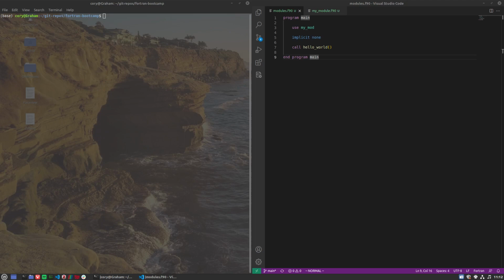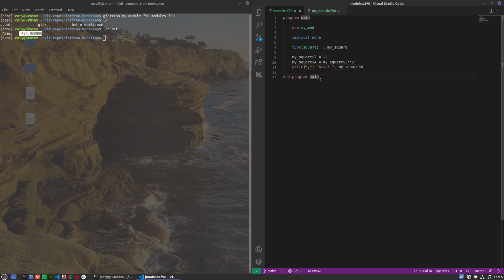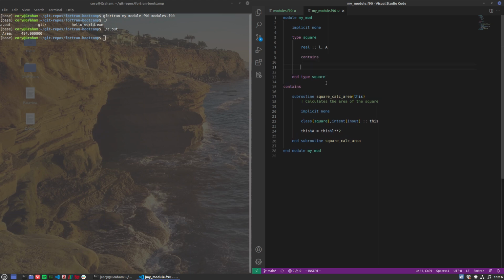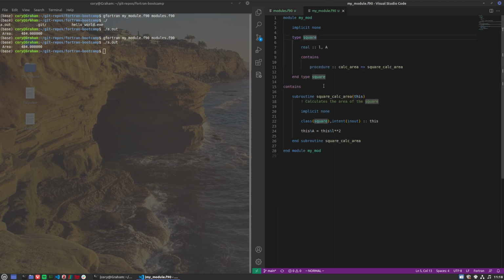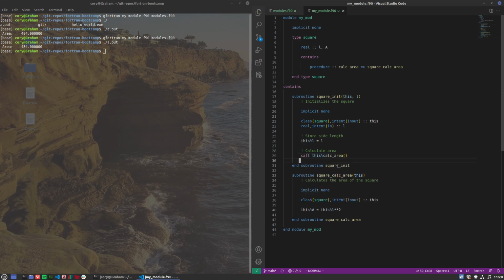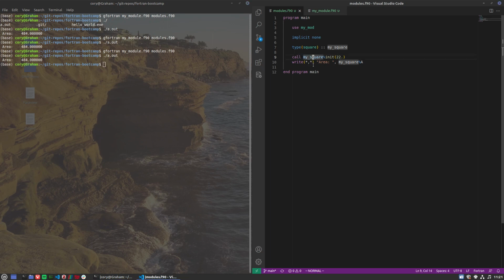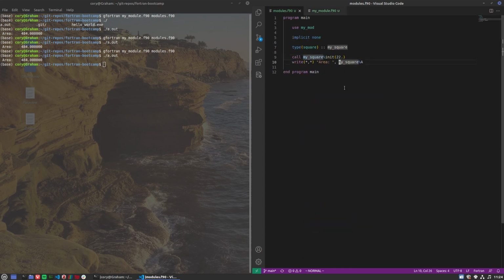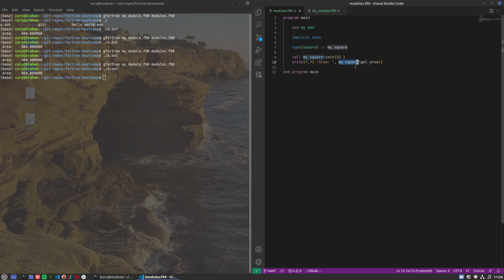Fortran Bootcamp Part 7 - Type-Bound Procedures